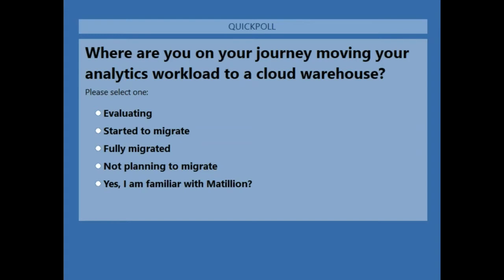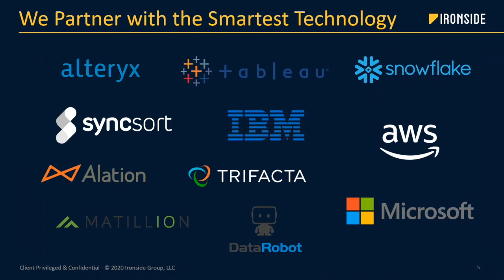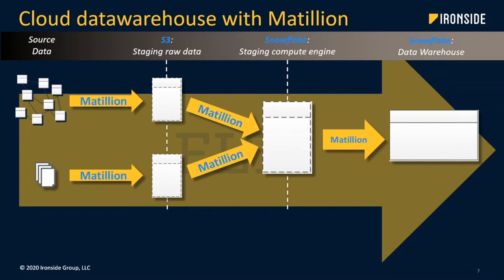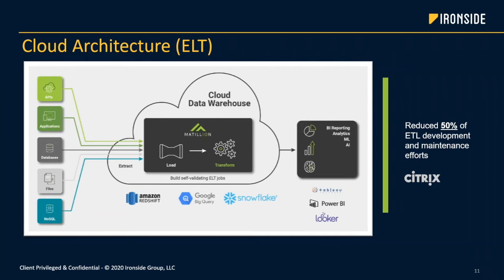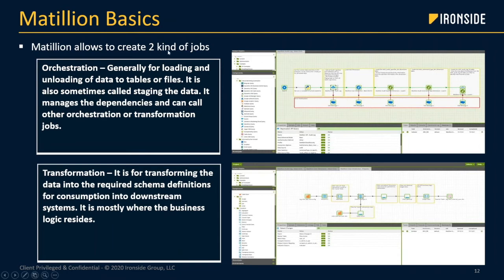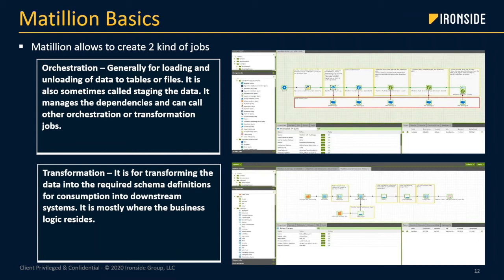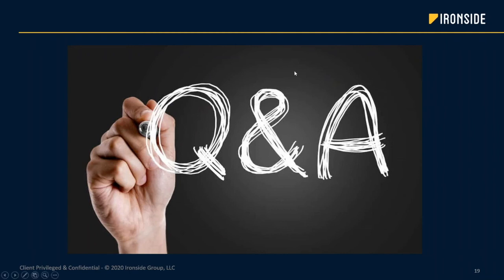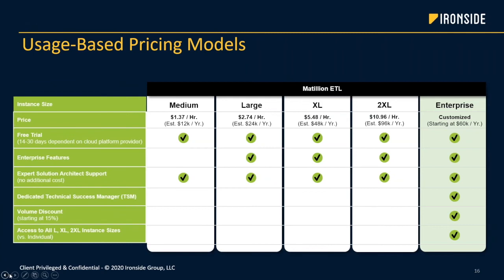Data movement: Introduction to Matillion, a Cloud ELT/ETL Tool - Take30 with a Data Advisor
As we look at modernizing your data warehouse and increasing your business's agility, join Ironside to discuss a cloud-native platform, Matillion, which provides free data loading and full data transformation to drive insights.